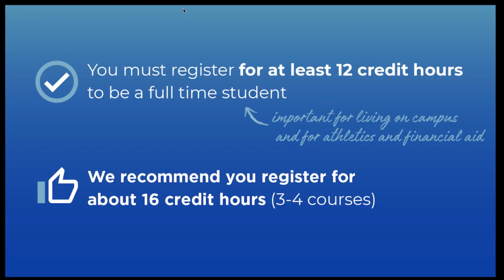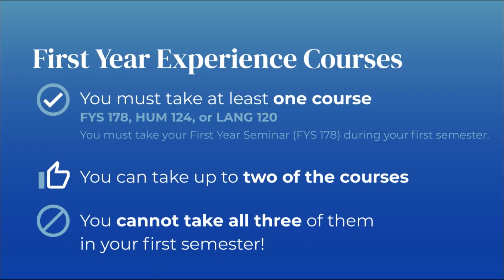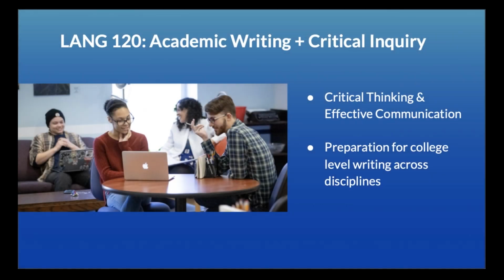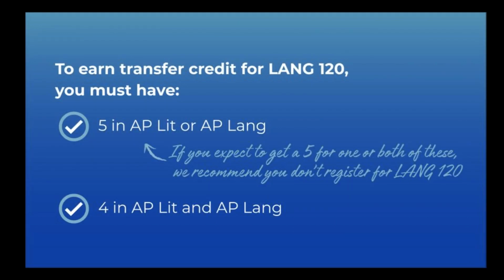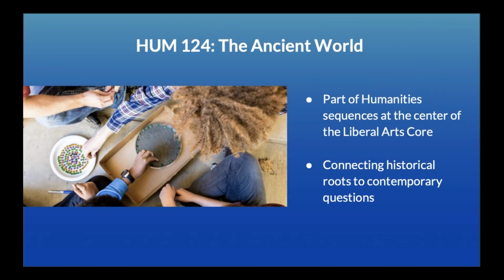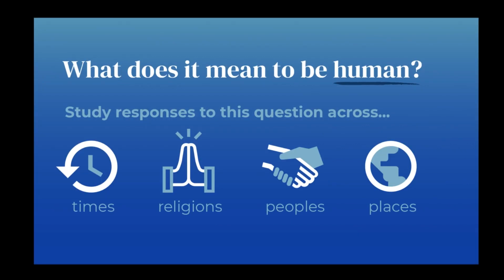First Year Class Registration Part 1: Your First Year Experience Courses